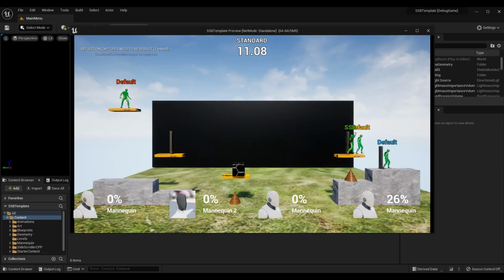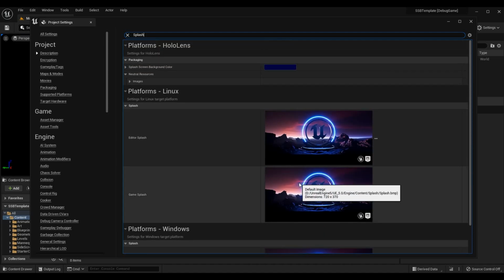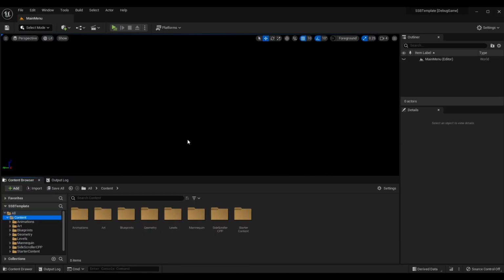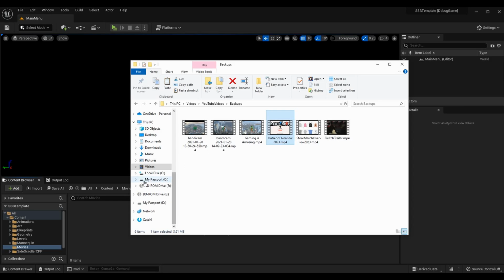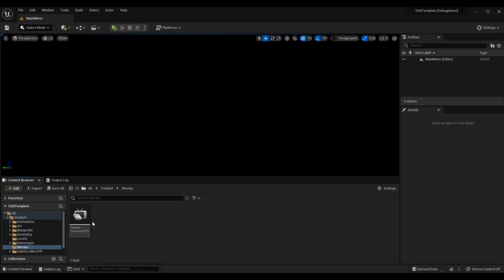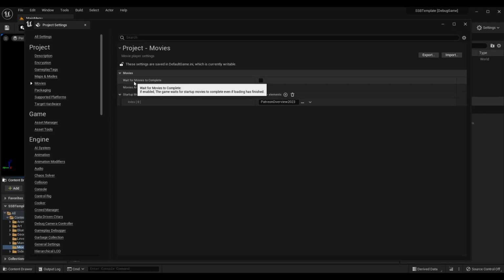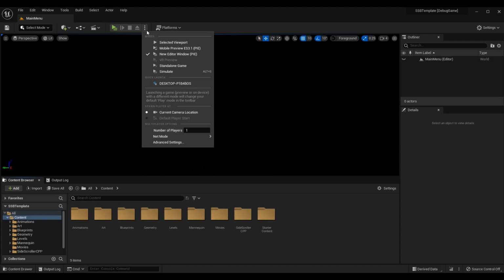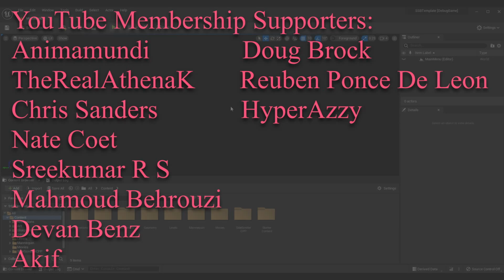Startup Movies & Splash Screens! | How To Make YOUR OWN SSB Game | Unreal & C++ Tutorial, Part 75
Here is the seventy-fifth installment of the Unreal Engine 4/Unreal Engine 5 and C++ Super Smash Brothers Game Tutorial series. In this episode, I go over implementing Startup Movies and splash screens, determining splash screen preferences, and launching games in Standalone mode.

A HUGE THANKS TO:

► Character Avatar: David Marshall (MalthaelsMight).
► Intro Video: Pedro J. Burgos (@Shadow_Magnus).